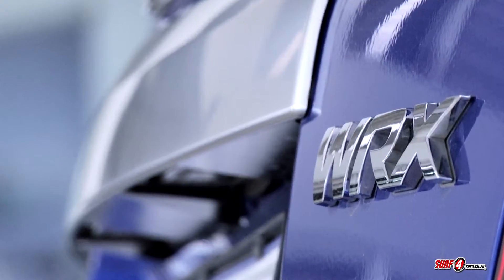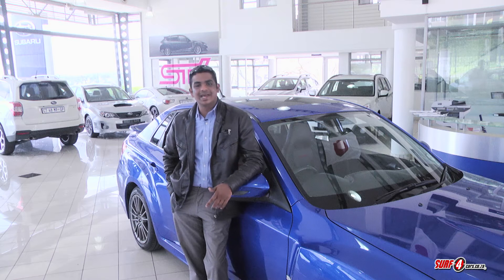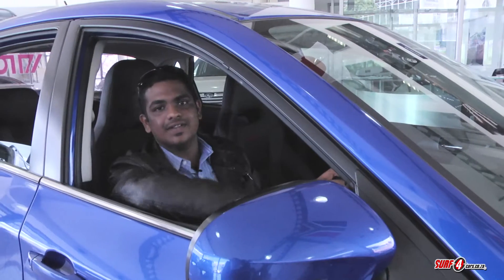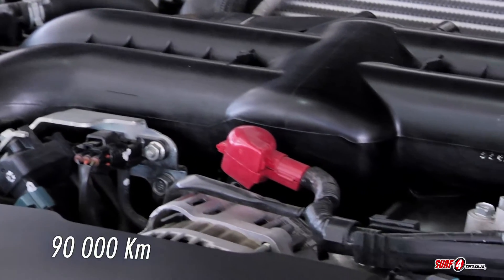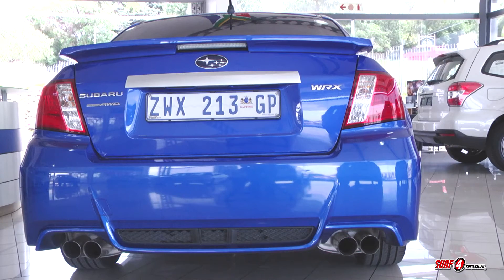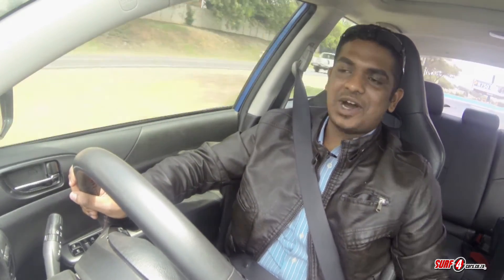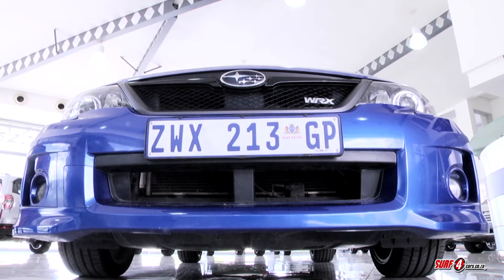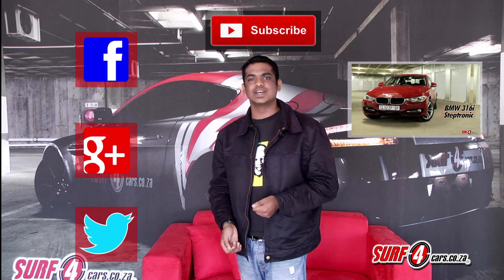2010 Subaru Impreza WRX | Used car review | Surf4cars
- Mention Subaru WRX and one conjures up imagery of loud blue paintwork, an even louder Boxer burble and rally car performance. Subaru will be bringing the all-new WRX to South Africa next year. And it seems to have taken on a slightly more sophisticated persona.